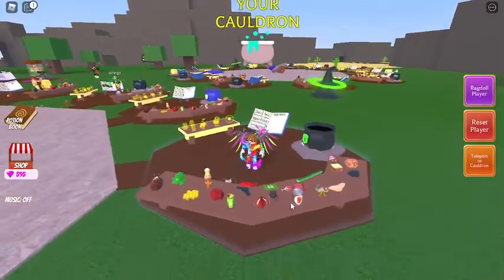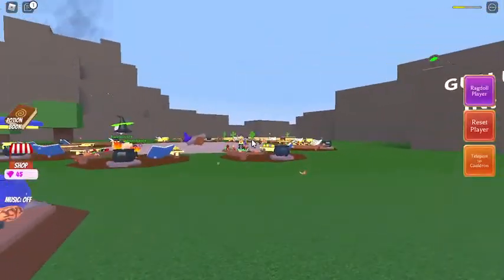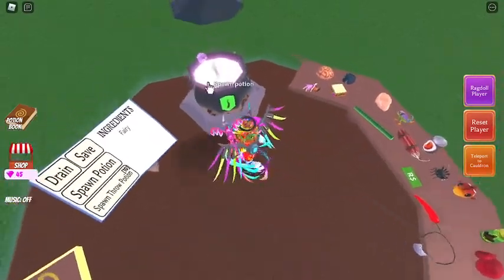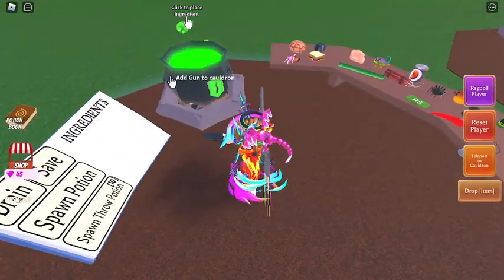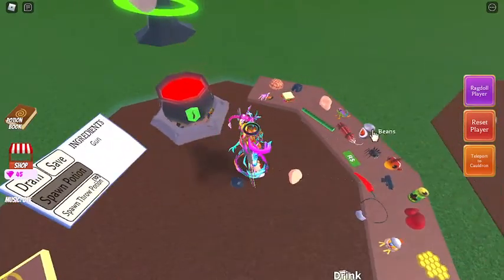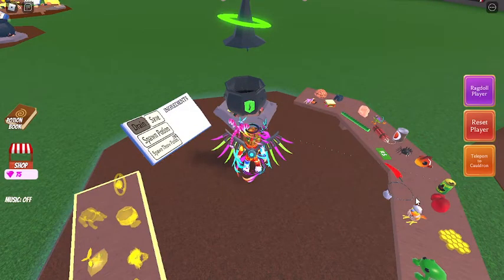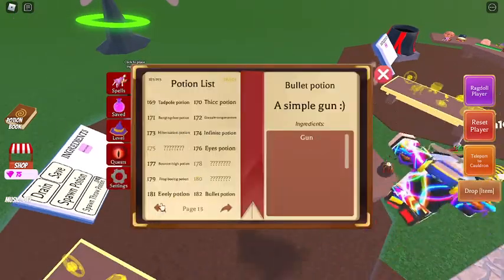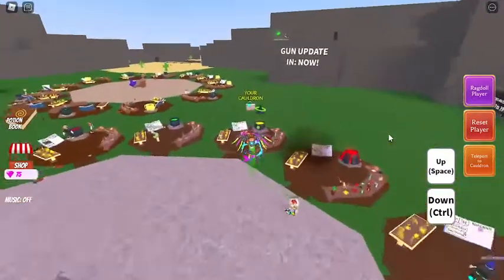New gun and air strike ingredient in Wacky wizards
in todays video i explore the wacky wizards new update with new ingredients
gangster oz and much more. hope you enjoy